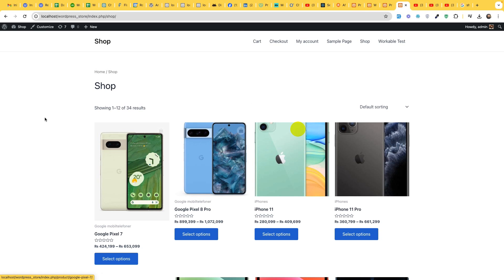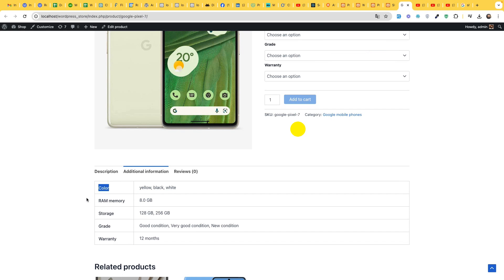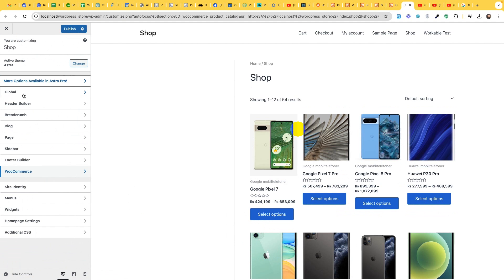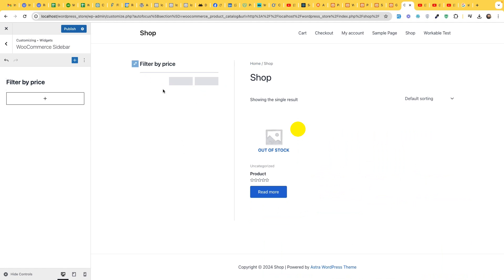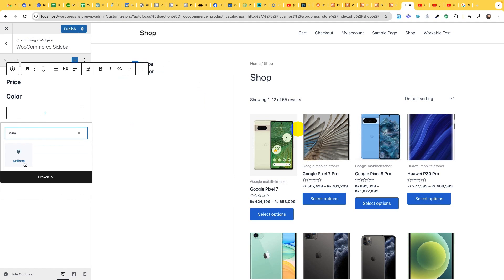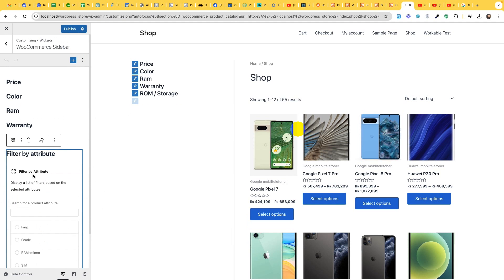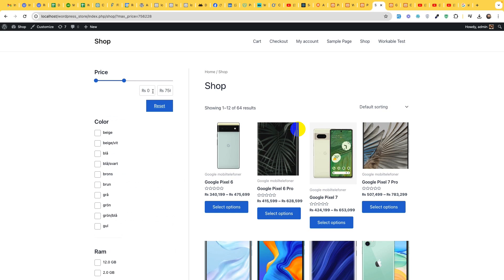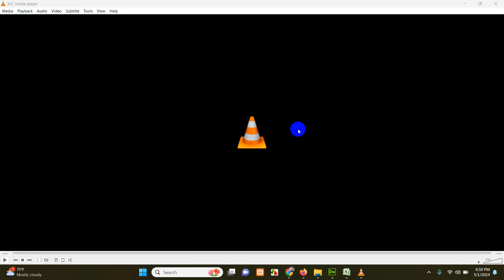How to add Filters to WooCommerce Shop Page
To utilize default WooCommerce filters for the shop page in a widget, you'll first need to access your WordPress dashboard and navigate to the Widgets section under the Appearance menu. Once there, locate the widget area where you want to add the WooCommerce filters widget. Click on the "Add a Widget" button and search for the WooCommerce filters widget, which should be available if you have WooCommerce installed and activated on your WordPress site.

After adding the WooCommerce filters widget to your desired widget area, you can customize its settings to tailor the filters to your specific requirements. The WooCommerce filters widget typically offers various options for filtering products based on categories, tags, attributes, price range, and other custom taxonomies you may have set up. You can choose which filtering options you want to enable by selecting or deselecting the corresponding checkboxes in the widget settings.

Once you've configured the WooCommerce filters widget to your liking, don't forget to save your changes. After saving, the widget will be displayed in the designated widget area on your site, allowing visitors to filter products on the shop page based on their preferences. This provides a user-friendly way for customers to refine their product search and find exactly what they're looking for, enhancing their overall shopping experience on your WooCommerce-powered online store. With the default WooCommerce filters widget, you can streamline the browsing process for your customers and improve the discoverability of products, ultimately leading to higher conversion rates and increased sales.

In addition to the basic filtering options provided by the default WooCommerce filters widget, you can also extend its functionality further by installing additional plugins or customizing its appearance and behavior using custom code. There are many third-party WooCommerce extensions available that offer advanced filtering capabilities, such as AJAX-based filtering, multi-level hierarchical filtering, filter presets, and more. These plugins can help you fine-tune the filtering experience on your shop page to better meet the needs of your target audience and improve usability.

If you have specific requirements that are not covered by the default WooCommerce filters widget or available plugins, you can also consider developing a custom solution tailored to your unique needs. This may involve creating a custom widget or integrating third-party filtering libraries and APIs into your WooCommerce store. By leveraging the flexibility and extensibility of the WooCommerce platform, you can implement virtually any filtering functionality you can imagine, providing a seamless and intuitive shopping experience for your customers.

Overall, utilizing default WooCommerce filters for the shop page in a widget is a straightforward process that can significantly enhance the usability and functionality of your online store. Whether you opt for the out-of-the-box filtering options provided by WooCommerce or invest in additional plugins or custom development, providing customers with the ability to filter products according to their preferences is essential for driving sales and maximizing conversions. By empowering visitors to find the products they want quickly and easily, you can create a more engaging and satisfying shopping experience that encourages repeat business and fosters long-term customer loyalty.

How to use WooCommerce filters, Create custom filters in WooCommerce, Build advanced filters in WooCommerce, WooCommerce filter setup tutorial, How to customize shop page filters in WooCommerce, Creating dynamic filters in WooCommerce, Building product sorting options in WooCommerce, WooCommerce filter configuration guide, How to add filter options to WooCommerce shop page, Creating interactive product filters in WooCommerce